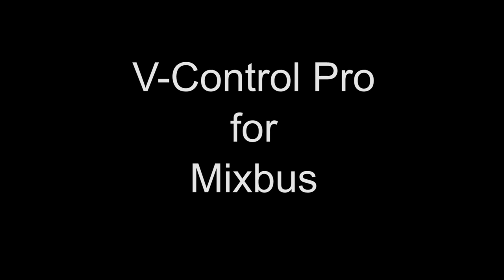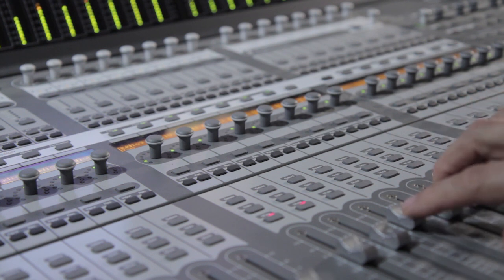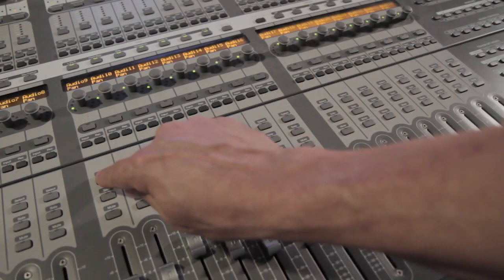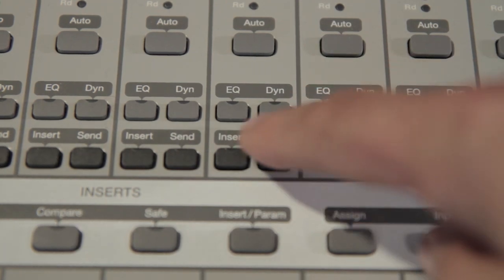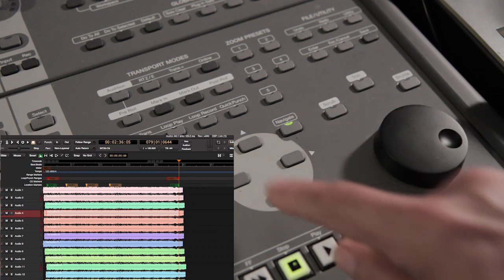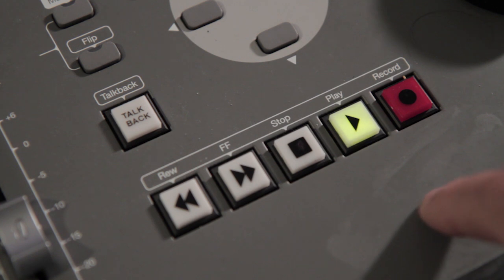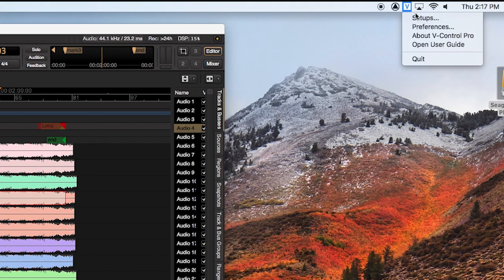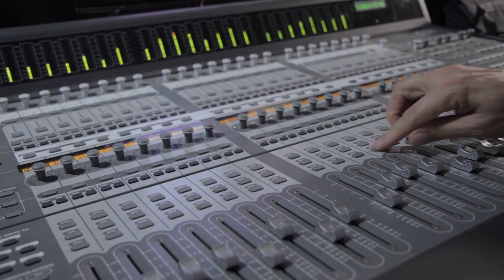Mixbus With C24, Control24, and Pro Control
This video demonstrates how to control Mixbus with the C24, Control24, and Pro Control ethernet surfaces.

0:00 Overview
0:26 Quick Setup
0:38 Mixing Basics
1:48 Sends
2:06 Automation
2:25 EQ & Dynamics
2:46 Track Parameters
3:00 Session Navigation
3:43 Zoom
3:57 Transport
4:12 Custom Buttons
4:38 Utilities
4:48 Detailed Setup